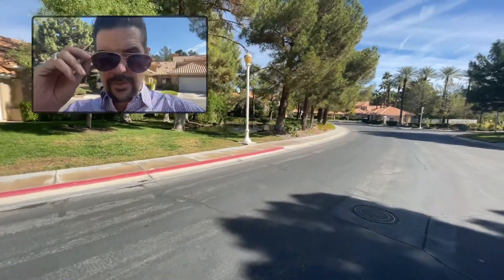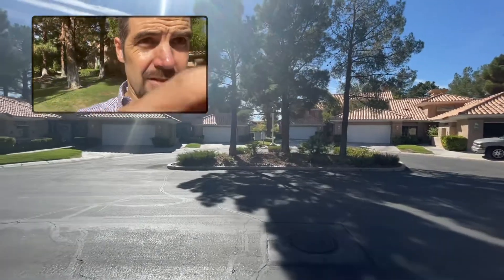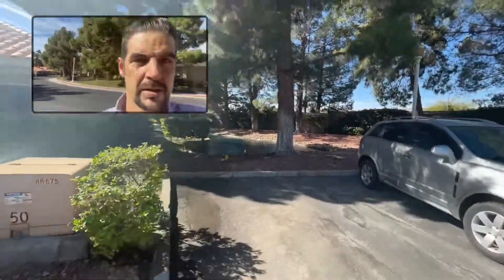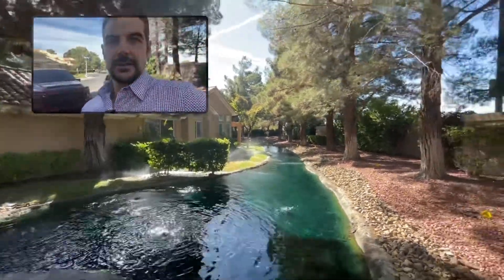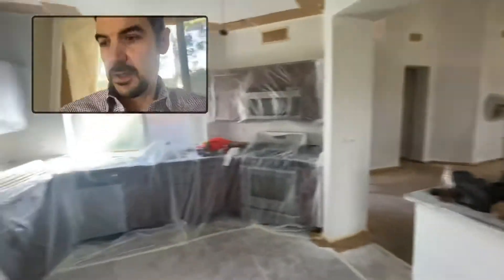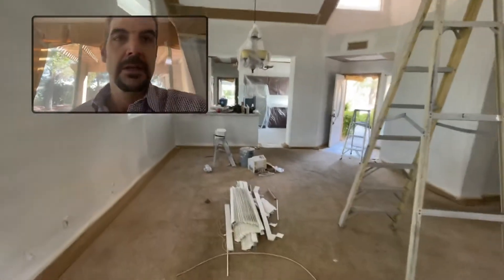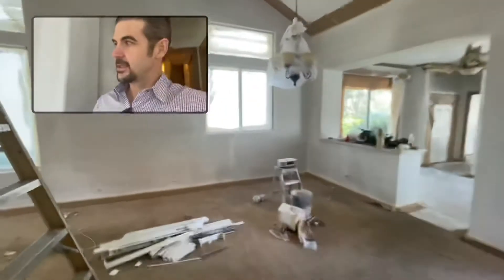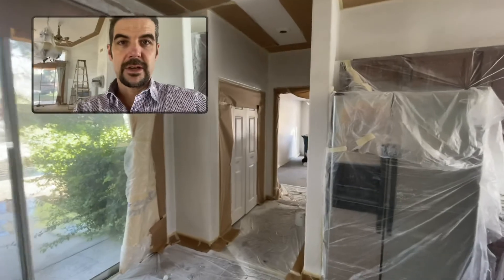Las Vegas Real estate investor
Buying Las Vegas properties to either flip, Airbnb or long teen rent!!!